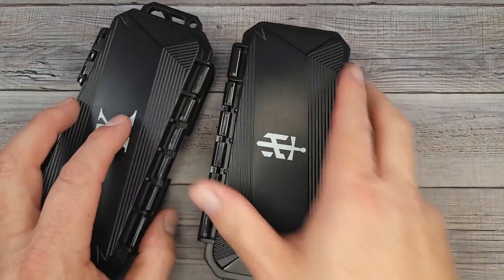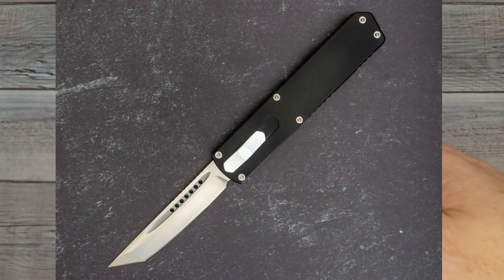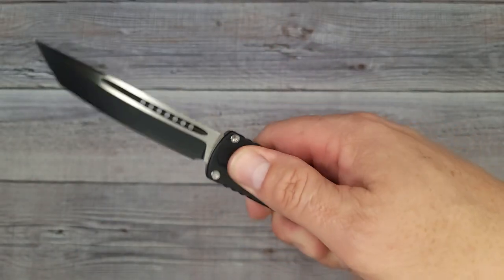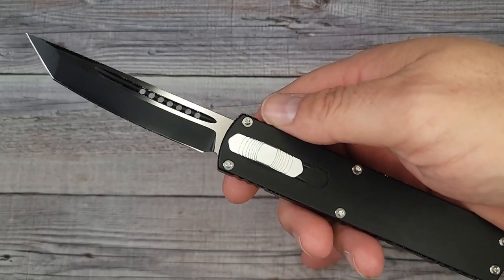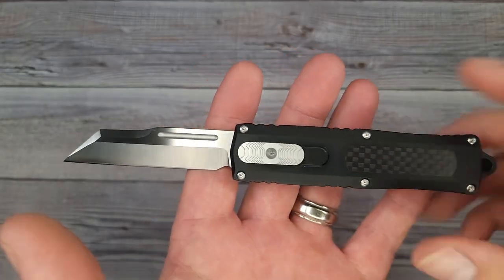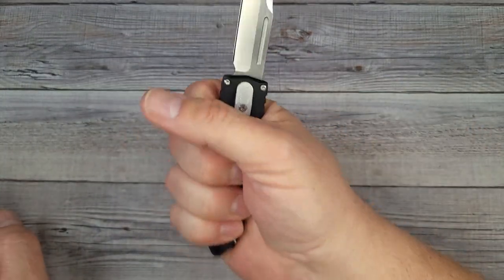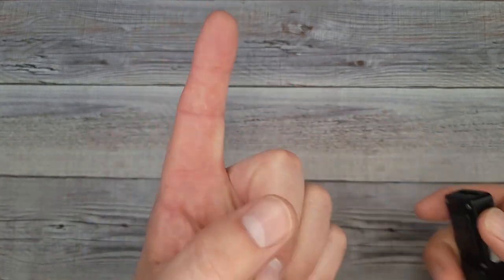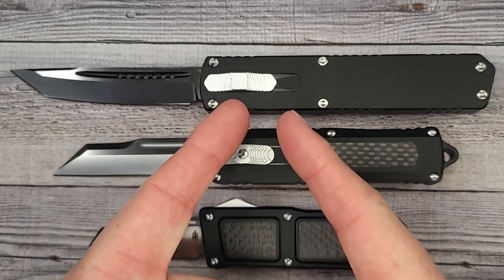NEW AFFORDABLE OTF KNIVES WITH SWEET BLADES! TAKCOM AUTOMATIC KNIVES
The Best OTF (Out-The-Front) Knives You Haven't Seen! EDC automatic switchblade knives with different blade shapes and sizes. Each EDC knife is fantastic! TAKCOM KNIVES.

Sitivien ST154
Sitivien ST147
Sitivien ST153
EAFENGROW EF905
Sencut Serene
SENCUT MIMS

 Beez Blades
 3541 DAYTON XENIA RD.